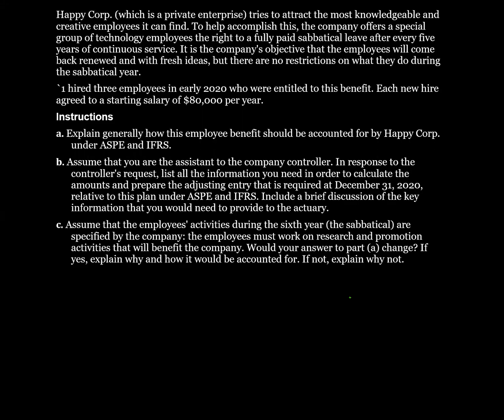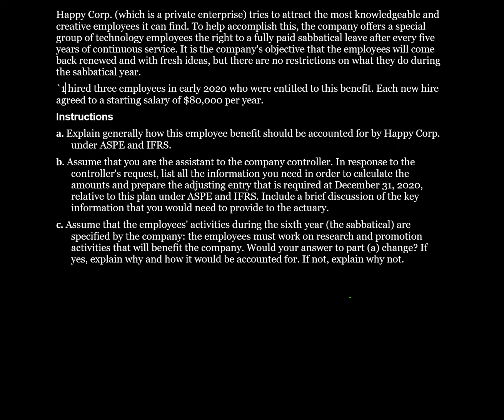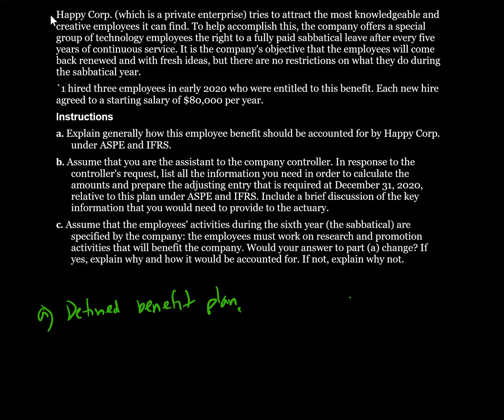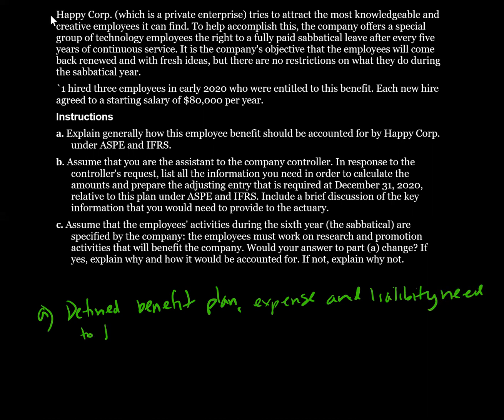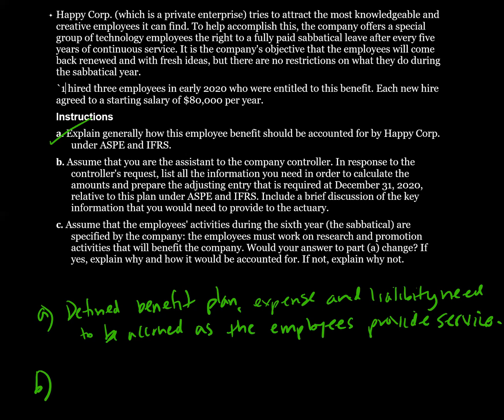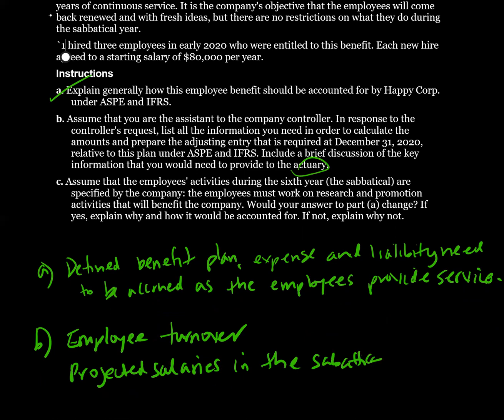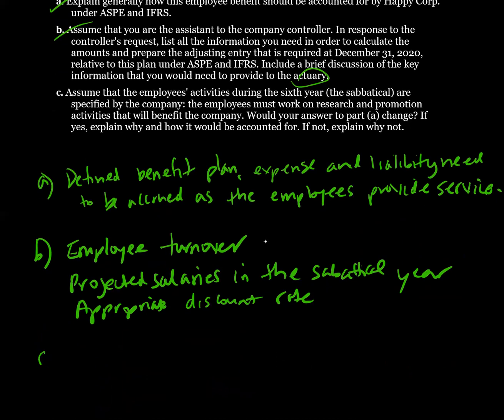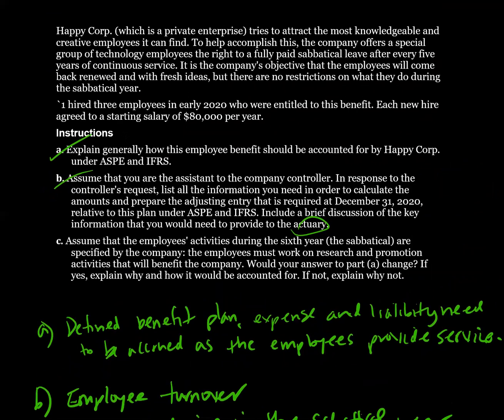Tutorial - Vesting Compensated Absences (Intermediate Financial Accounting II, Tutorial #69)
This video walks through the accounting for vesting compensated absences, as part of a post employment compensation package.